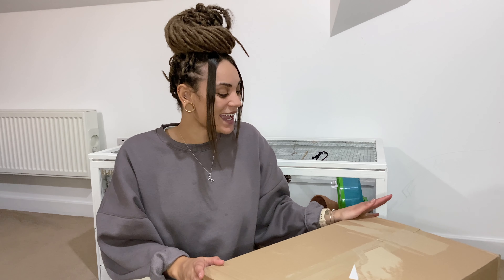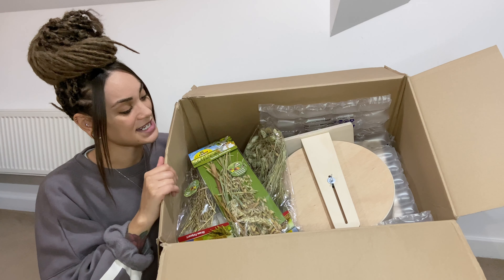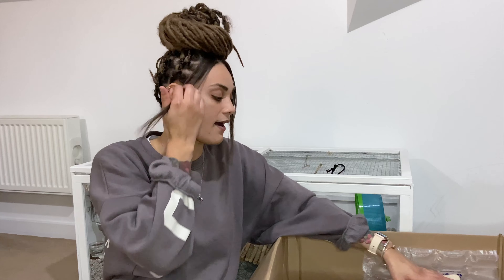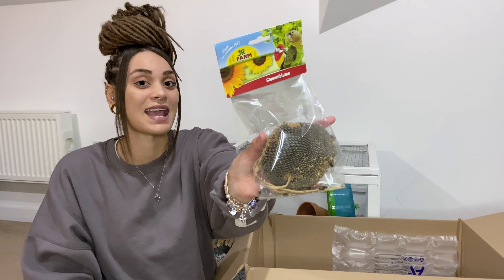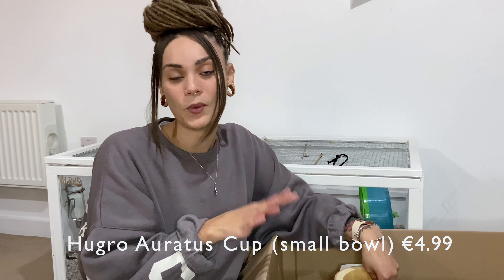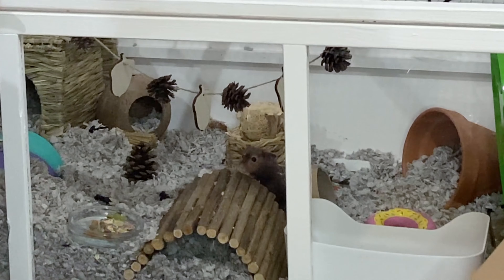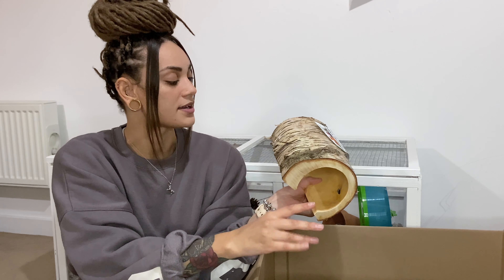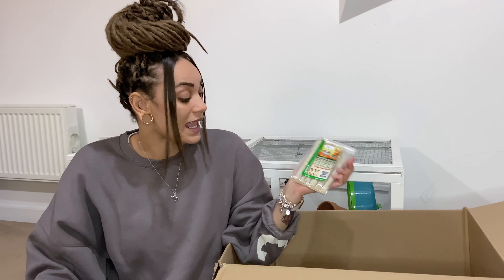£100 GETZOO HAMSTER HAUL // Syrian hamster toys and items // TIANISIMONEX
Today I am unboxing my £100 getzoo hamster haul and you can see all of the Syrian hamster toys and items I got for my hamster "Albus". I was so impressed with all of the hamster items I brought, including a new hamster wheel. It is definitely one of the best hamster wheels in 2021 I have seen. All of the items I brought are listed below :)

Y U E 'S  S T O R Y
Yue was my Russian dwarf hamster. She was my first hamster and i loved her very much. From the moment i saw her i knew she was coming home with me. She started me on a journey of research and learning about correct hamster care and enrichment in attempts to better her life, my hamster education and make her the happiest she could be. She is the sole reason i started this Youtube channel and i am so grateful to have so many videos and moments of her to look back on. Through lockdown, day to day life and mental health struggles she cheered me up and gave me a reason to smile everyday. She truly was a great pet and i will be forever thankful for the knowledge i learnt because of her. I miss you Yue, I love you always my little moon spirit. Xx

A L B U S'  S T O R Y:
Albus is my male Syrian hamster. I decided i wanted to adopt a hamster in February 2021. i wanted to have the expirience of owning a different species of hamster so i opted for a syrian as i already had my Russian dwarf hamster, "Yue" at the time. I found an hamster adpotion advert for him on Pets4Homes and he came home with me shortly after. His story before life with me is not a sad one. He was very loved by his previous family and they also advocated for great and correct hamster care. He is a cheeky boy, more of a shy hamster and is incredibly friendly and i am happy to share his life journey with all of the hamster community. Xx

O T H E R  H A M S T E R  V I D E O S:

F T C  L E G A L  D I S C L A I M E R:
   will make commission on sales you make through my link. This is at no extra cost to
   you to use my links/codes, it's just one more way to support me and my channel.